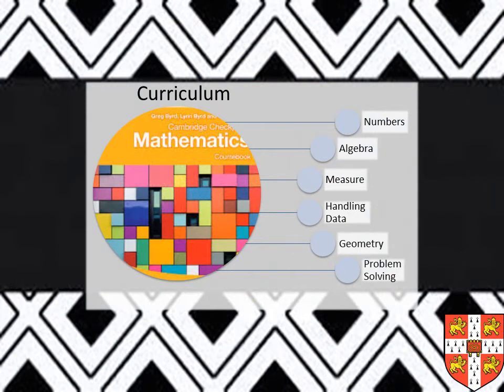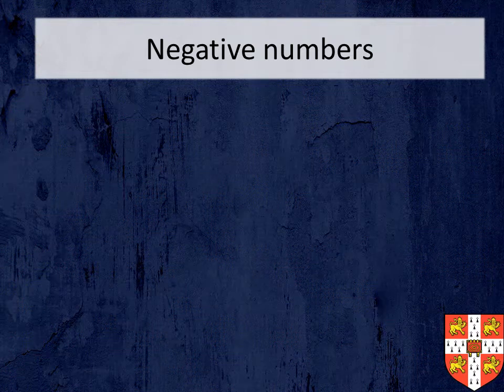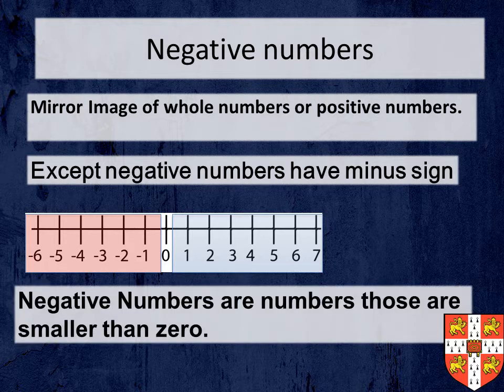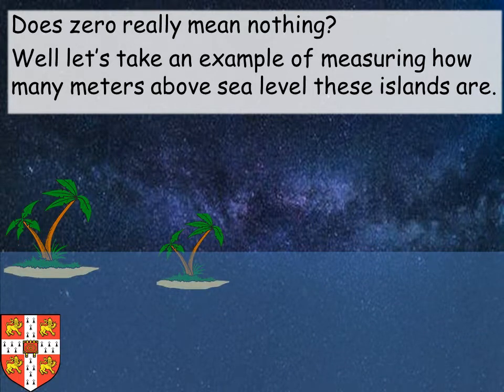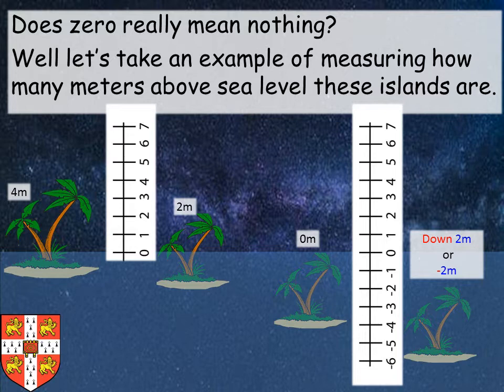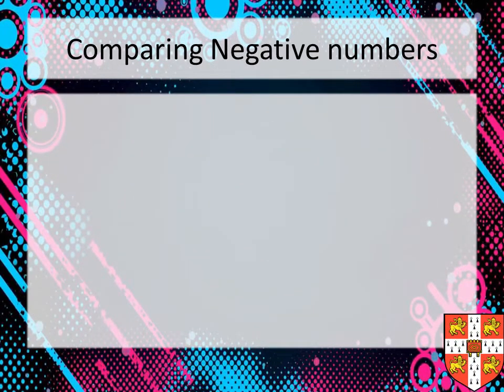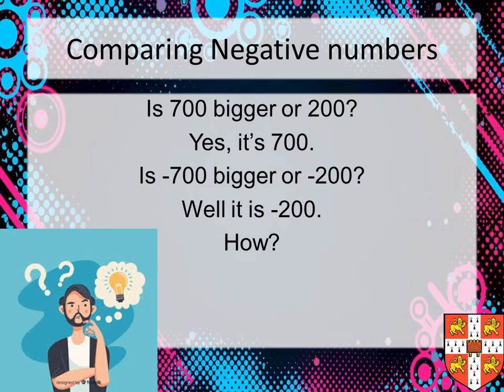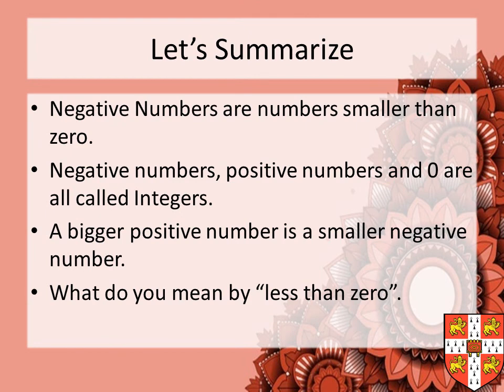What are Negative numbers and Integers for all grades.| Cambridge Checkpoint Math Learning.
Hi there, this video is going to be about What are Negative numbers and Integers by Cambridge Checkpoint Math Learning.